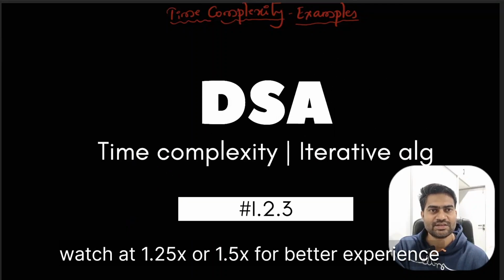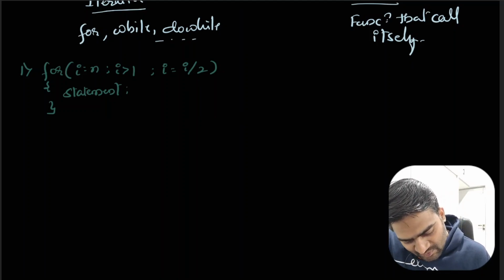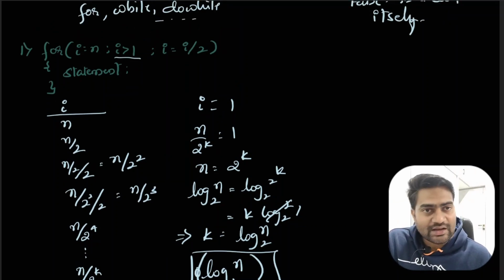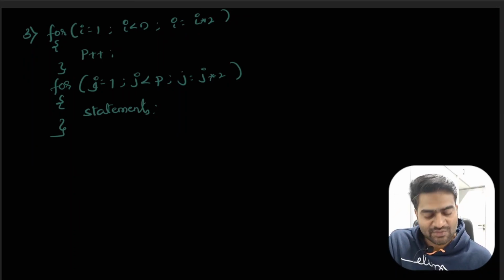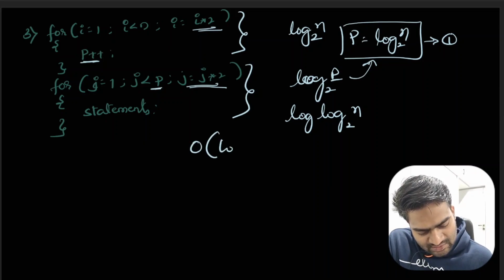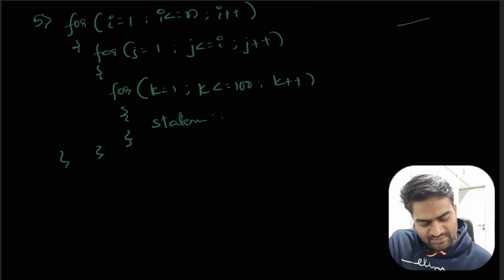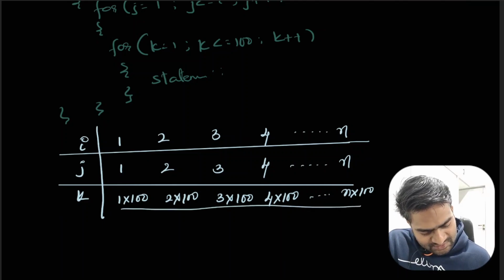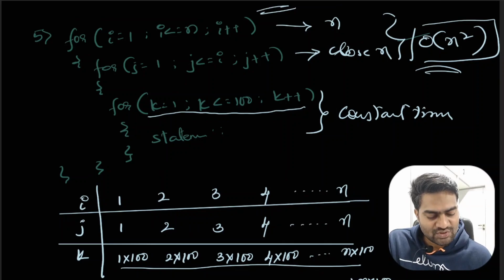#1.2.3 I Iterative algorithms I Time complexity I examples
How to compute time complexity of iterative algorithms.